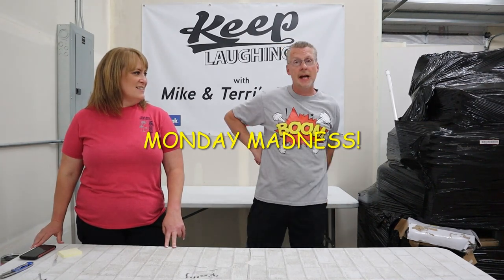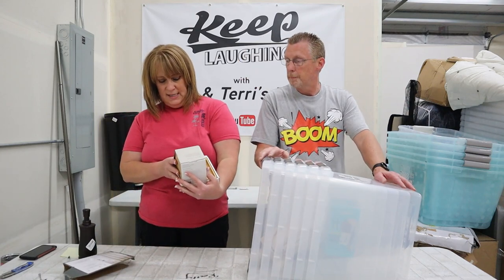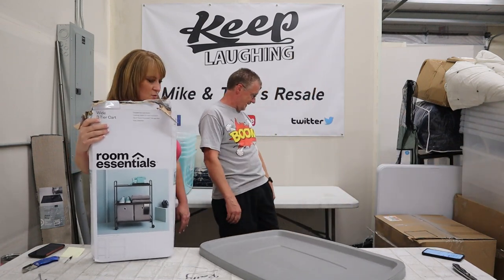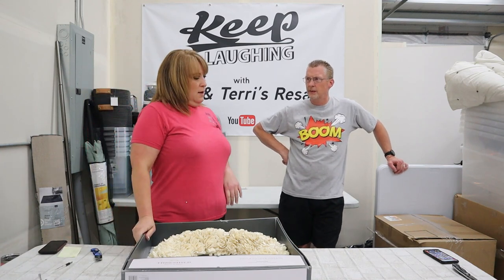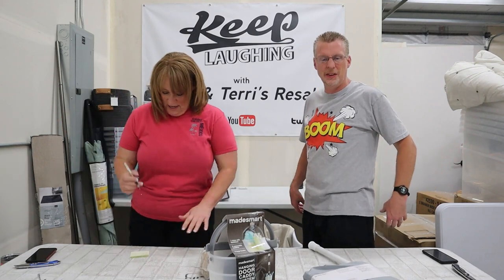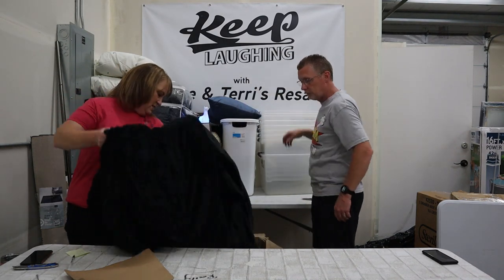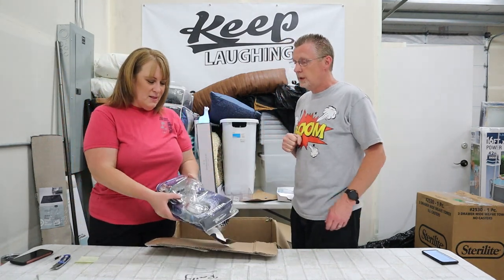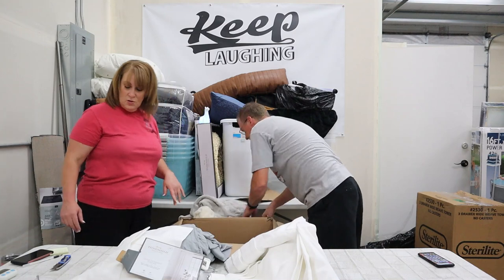OMG!! Monday Madness with a visit from the BOOMBUSTERS in this MASSIVE liquidation PALLET UNBOXING!!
This is the 3rd of 7 pallets from our new supplier.